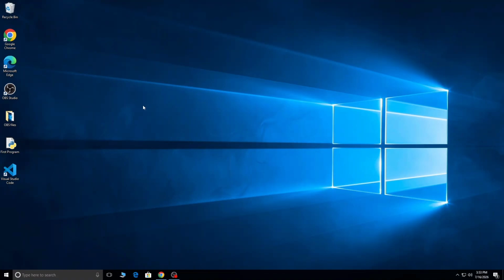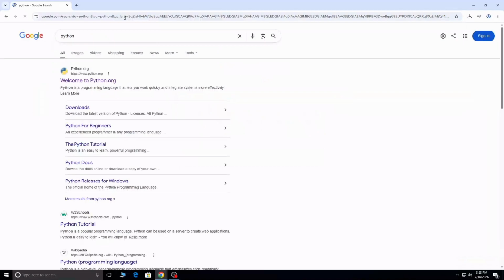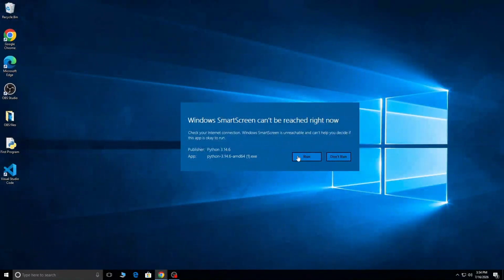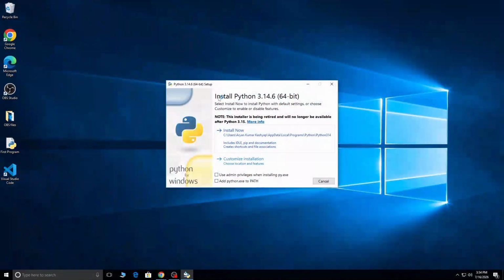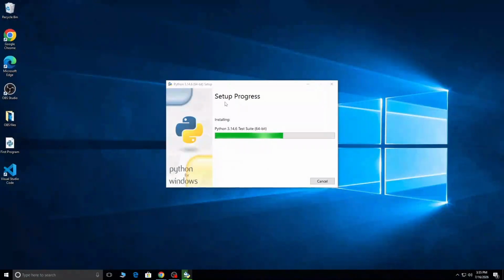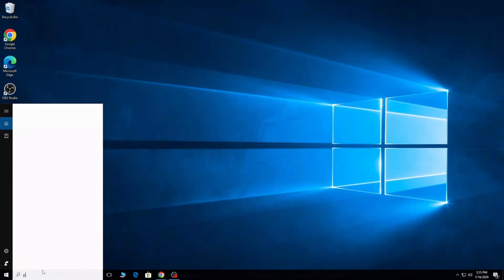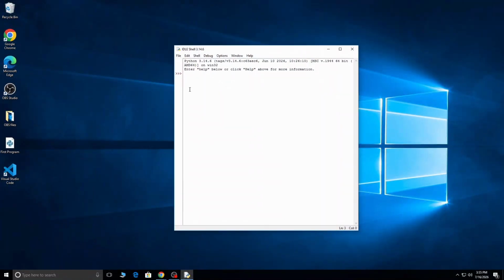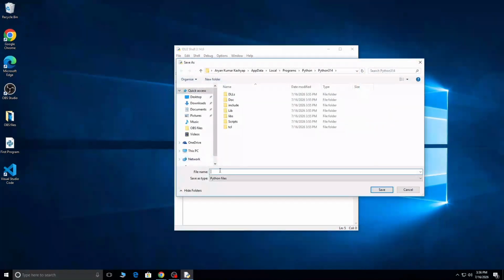How to Install Python in Windows || Python Installation